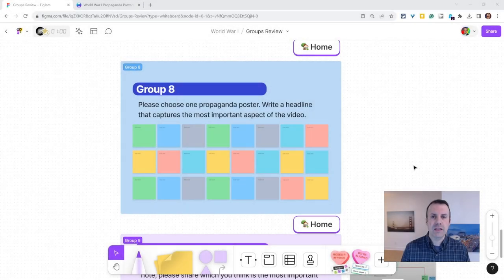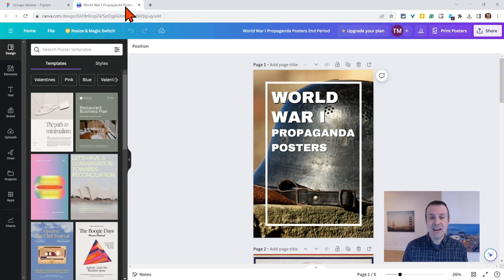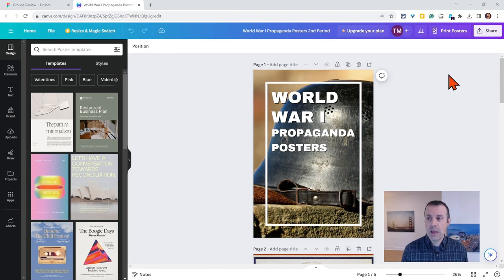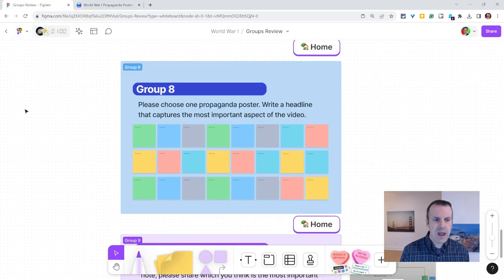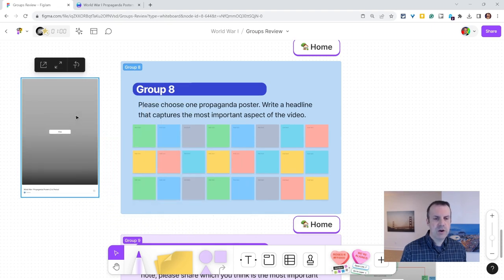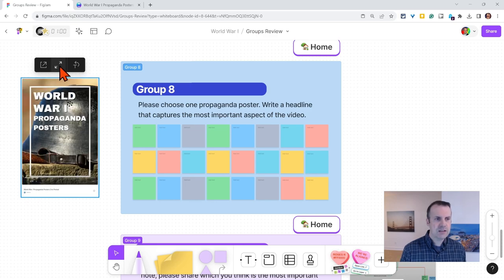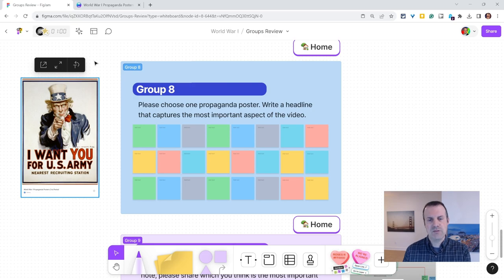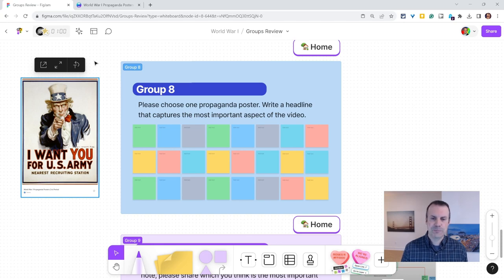FigJam and Canva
Students can view their Canva creations and yours without leaving a FigJam for single-tab learning!